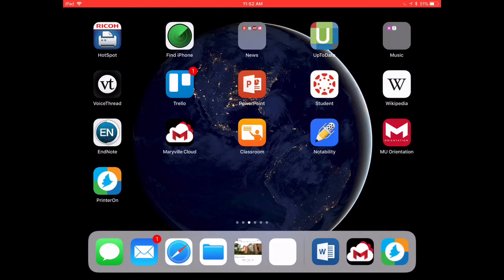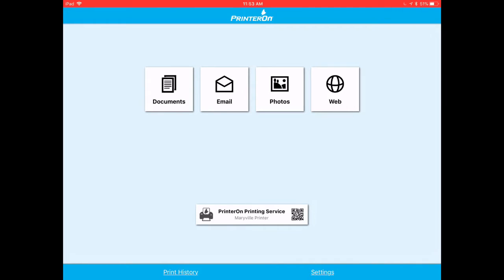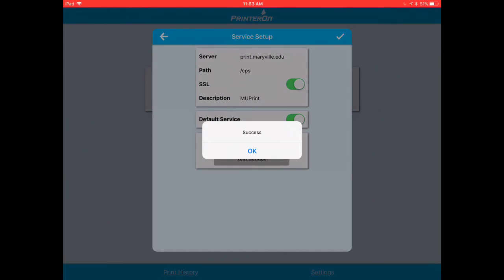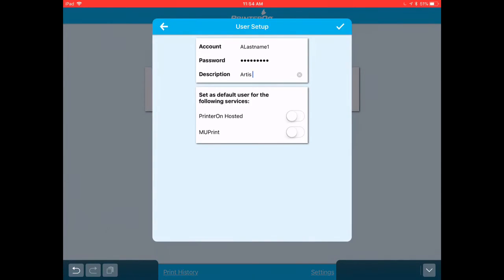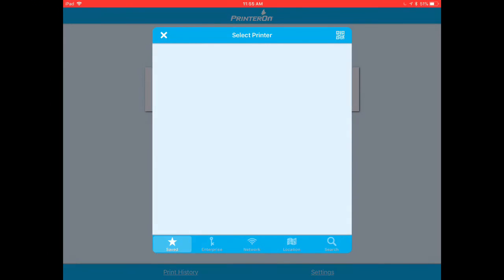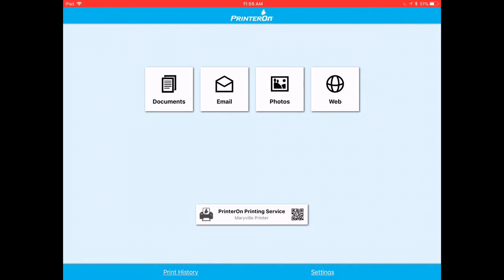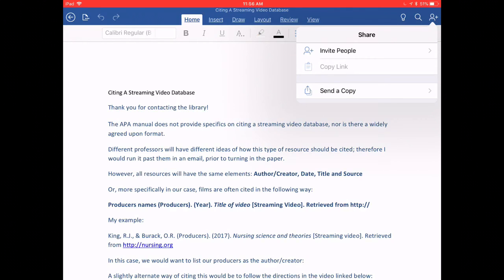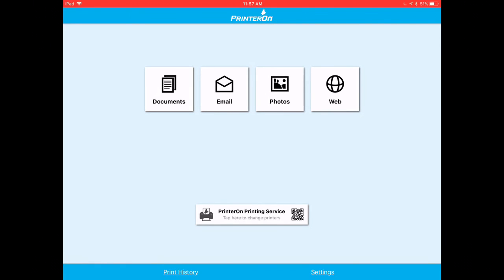PrinterOn: Printing via iPads